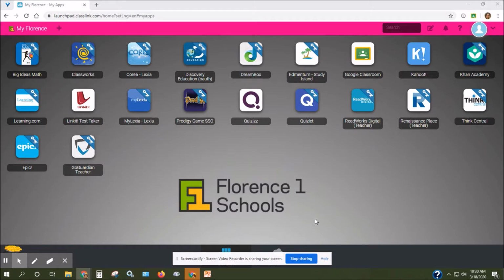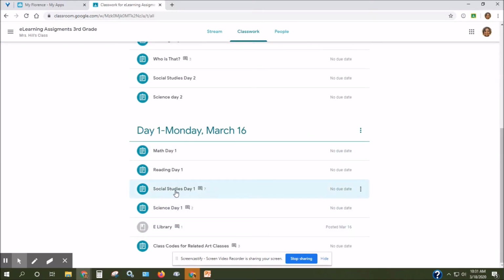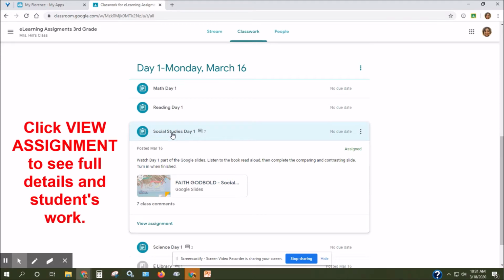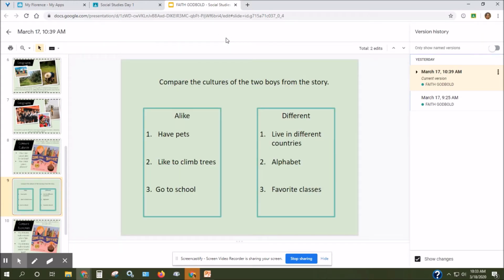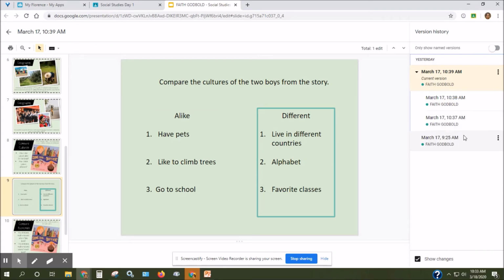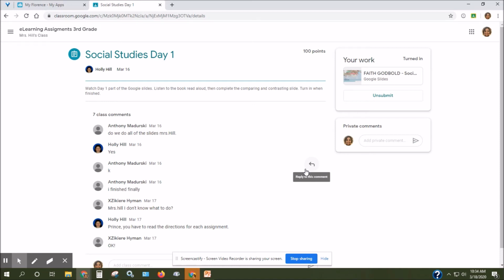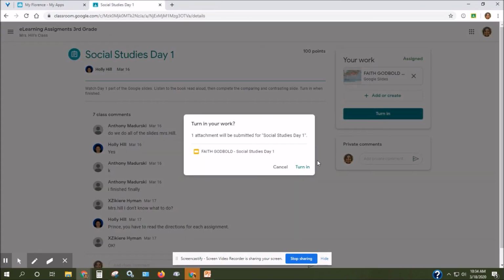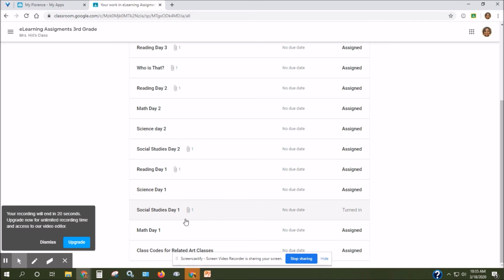Parents and Google Classroom: Is the Work Turned In